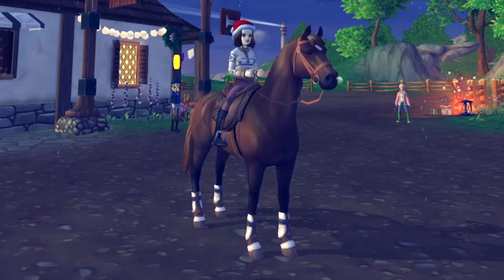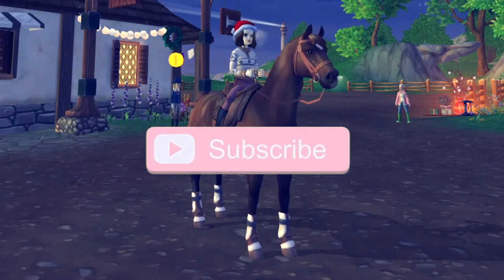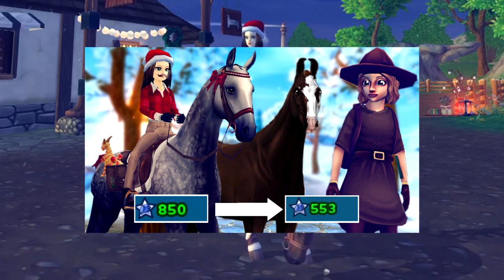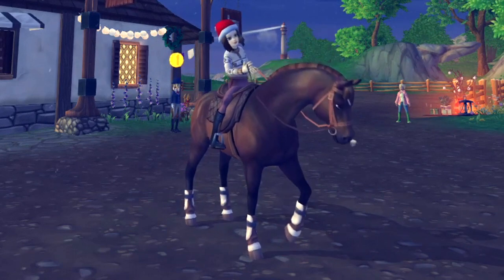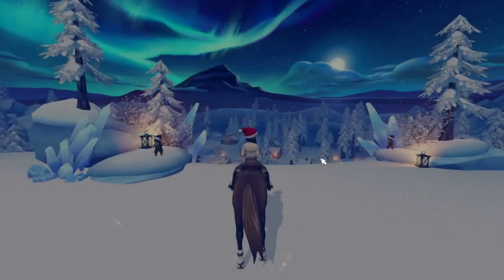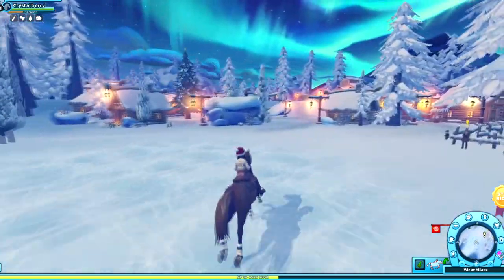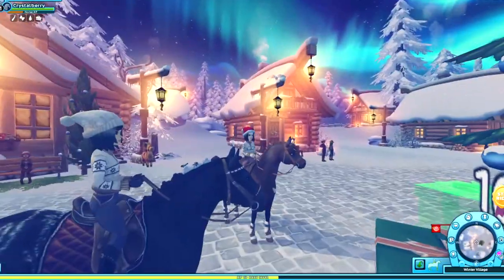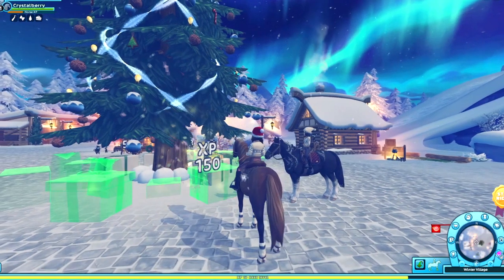Free Advent Calendar Gift DAY 16 Spoiler - Star Stable Advent Calendar 2021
Hello everyone and welcome to another Star Stable Spoiler video! In this video, I am going to show you the advent calendar gift that we get for day 16 in Star Stable.

-OBS

❄️ Credits ❄️:

❄️ In this video ❄️:
- Star Stable